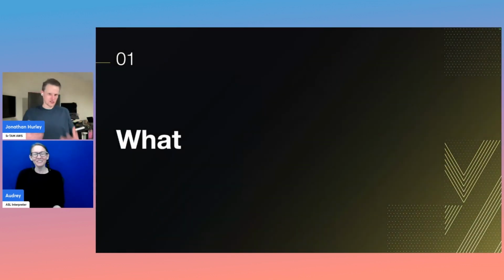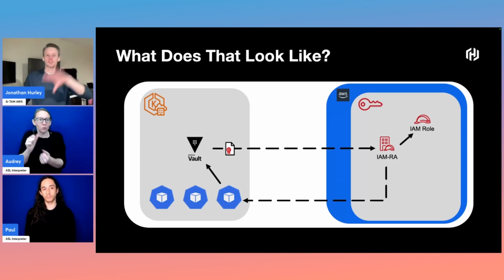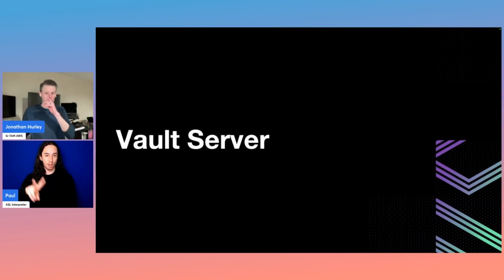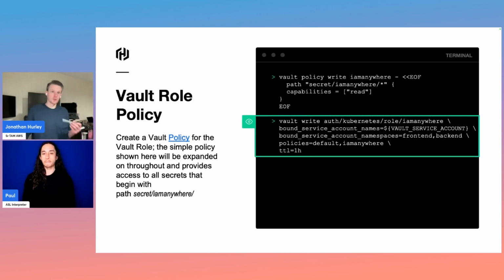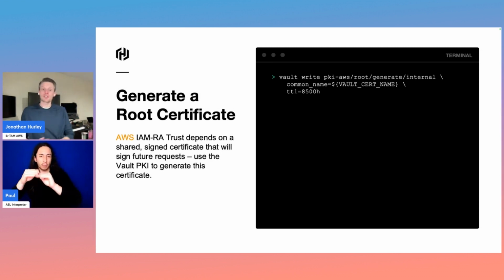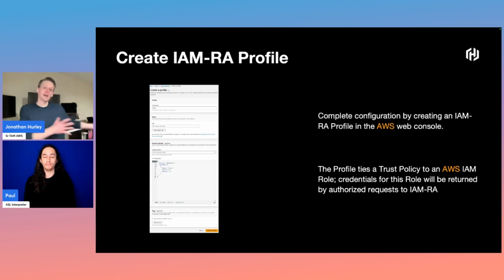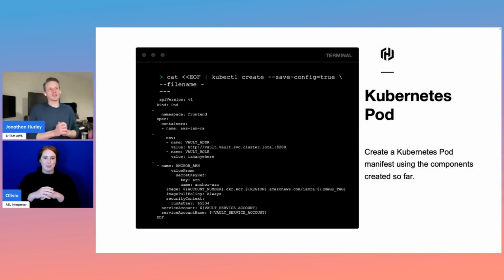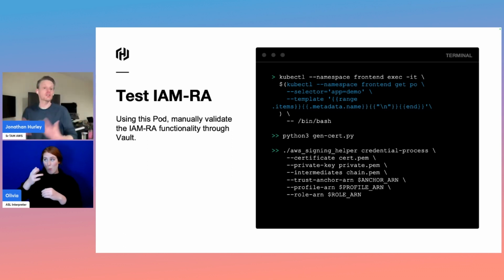AWS IAM roles anywhere via HashiCorp Vault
Use Vault PKI as a Certificate Signing Authority trusted by IAM-RA to support on-the-fly requests for temporary IAM credentials on Kubernetes Pods. There are many features of Vault highlighted here - PKI, Kubernetes Authentication, the Vault Secrets Operator, standard Vault Roles and Policies - and many opportunities to showcase the features of each at varying levels of familiarity from 100 through 300-level.
The session could be delivered as content - e.g. slides showing what one "would" do - or practical - e.g. live demo showing it being done - based on the preference of organizers and format.

Speaker: Jonathan Hurley